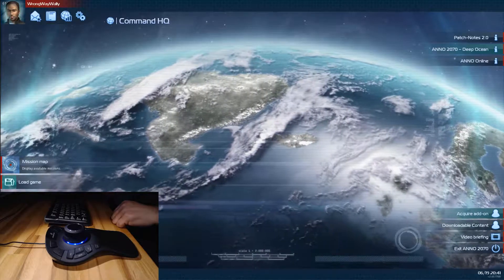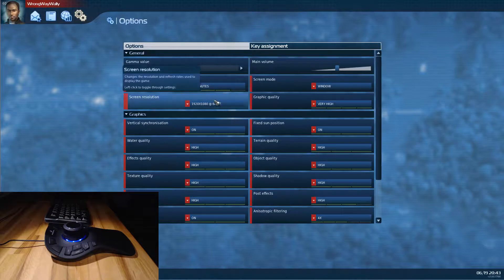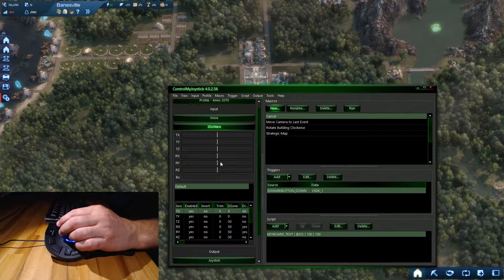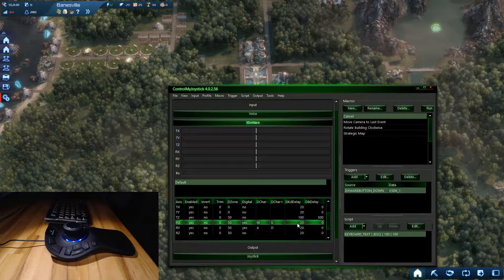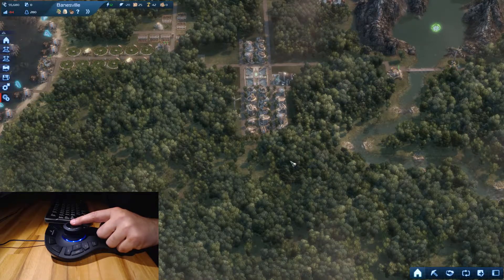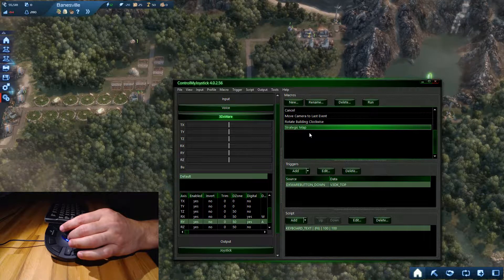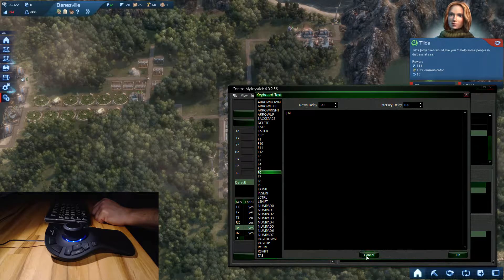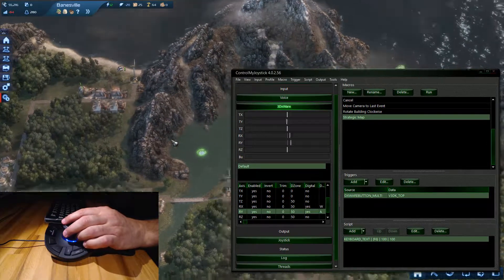Configuring ControlMyJoystick for Anno 2070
Shows how to configure ControlMyJoystick and a 3Dconnexion SpaceMouse Pro controller to allow scrolling around the map, as well as binding controller keys to in-game hotkeys.